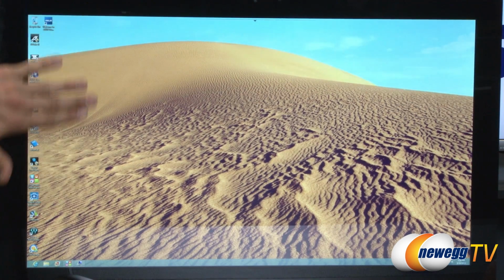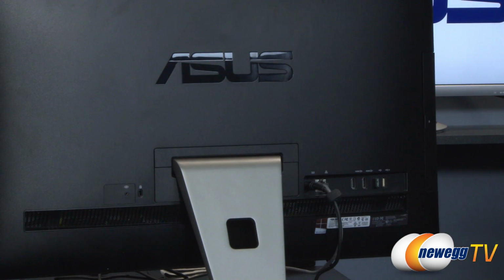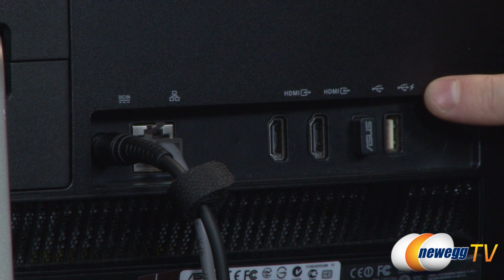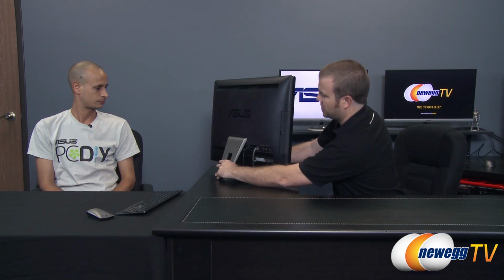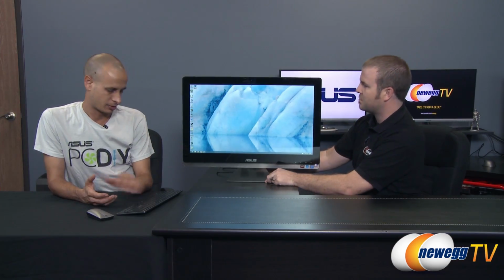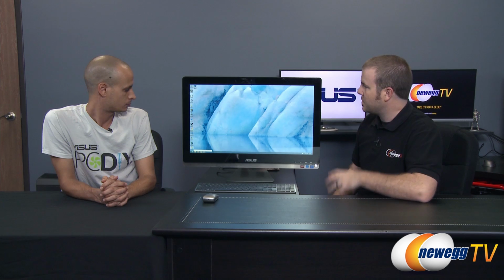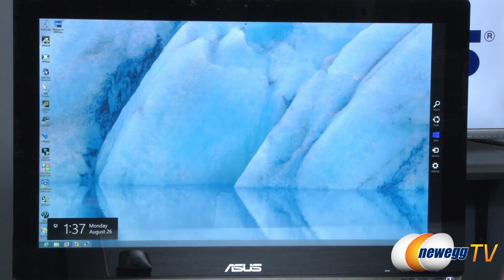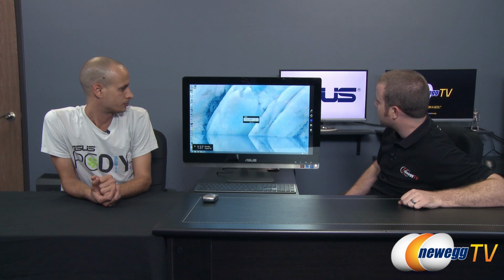ASUS ET2702 2560x1440 27" Touchscreen All-in-One PC Overview & Interview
Sku: 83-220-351 (ET2702-03 - Core i7)

Sku: 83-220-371 (ET2702-01 - Core i5)

The ASUS ET2702 (available in a couple configurations as ET2702-01 and ET2702-03) is an All-in-One PC from ASUS, powered by an Intel 4th Generation Core i5/i7 Processor and featuring a massive 27" 2560x1440 QHD display. Check out the video for more details!

- Credits -
Camera: Steve
Editing: Anna
Host: Paul
Special Guest: Nick from ASUS
Producer: Mr. Lam

Interested in gaming? [COMING SOON]